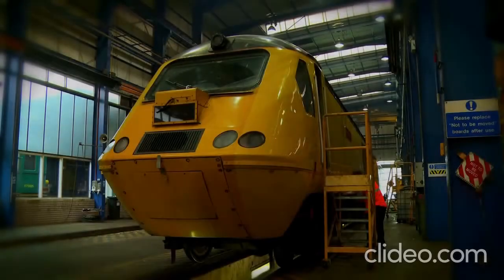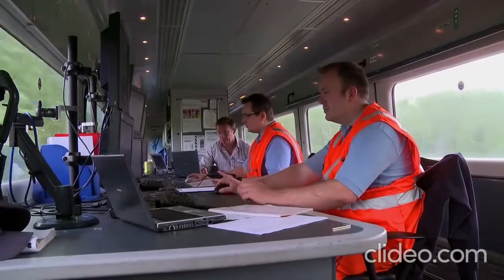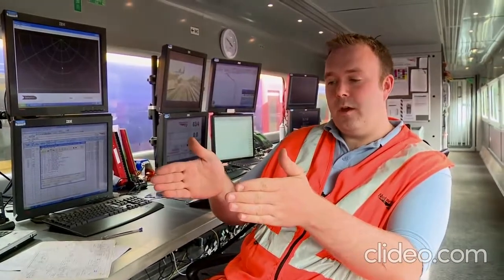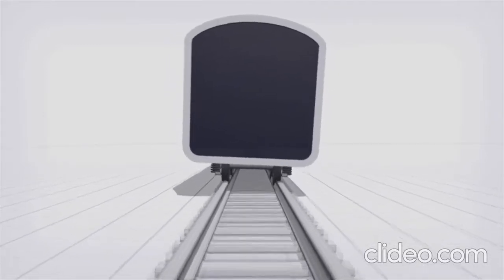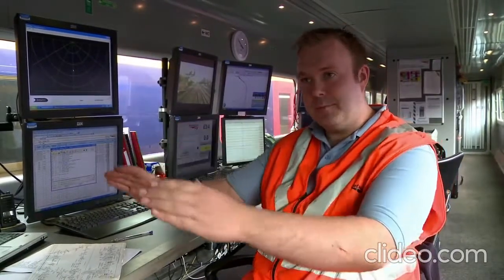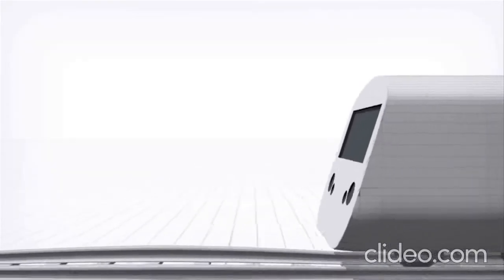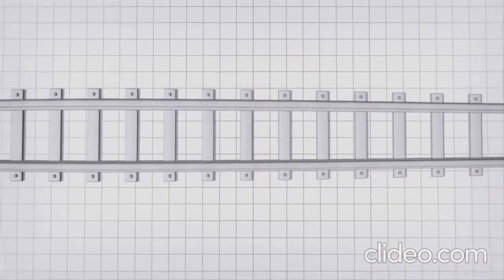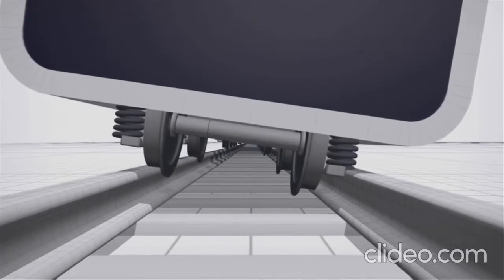the new measurement train network rail engineering